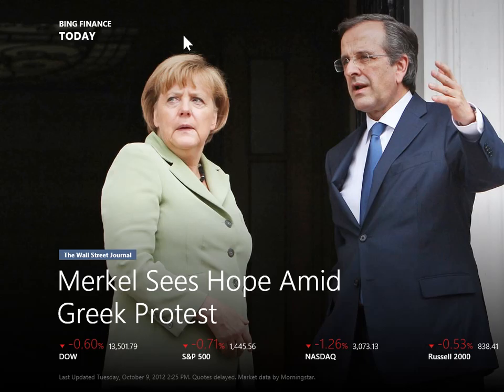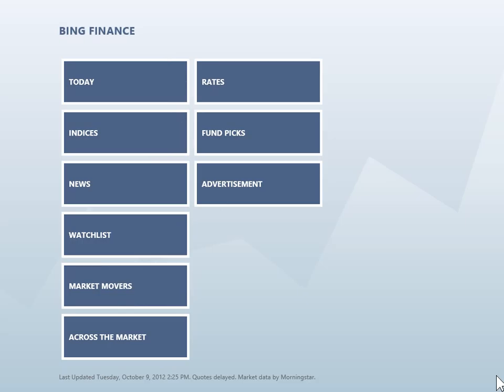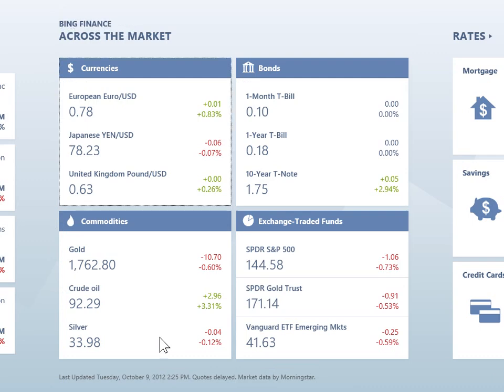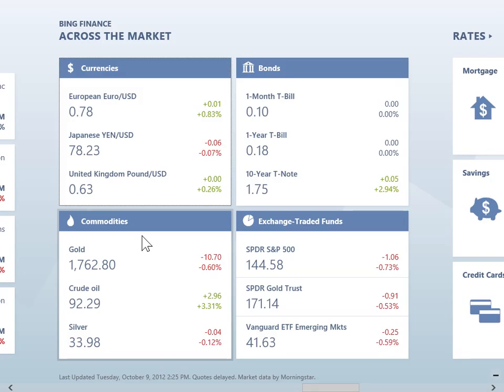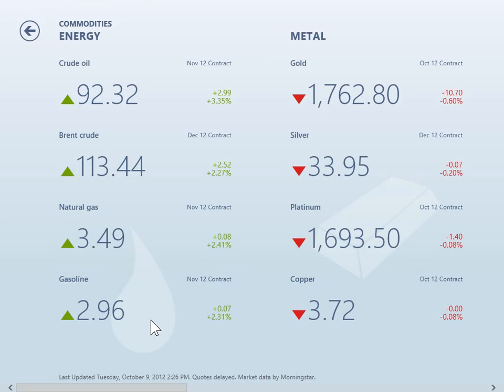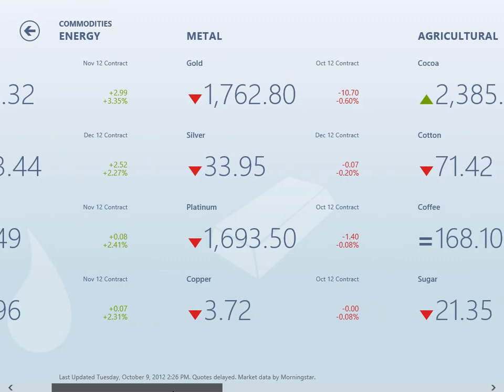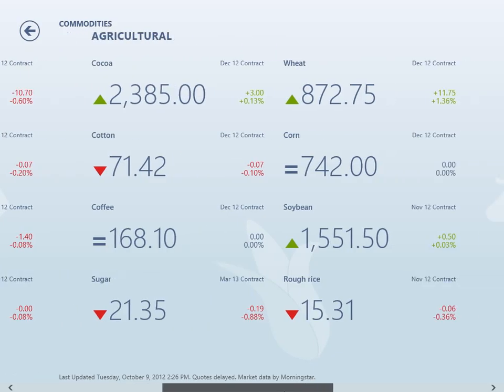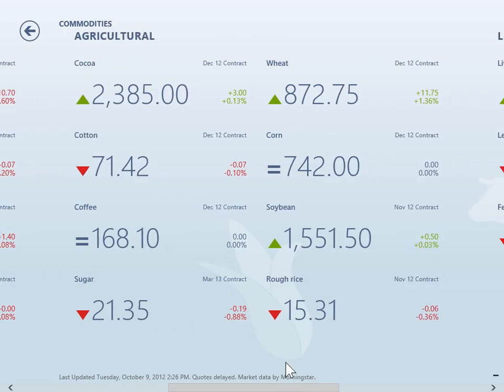Windows 8.0 Professional - Display Commodities Values and Trends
How to Display Commodities Values and Trends